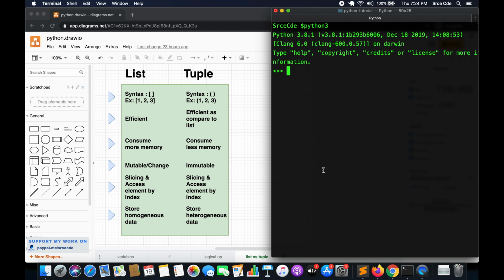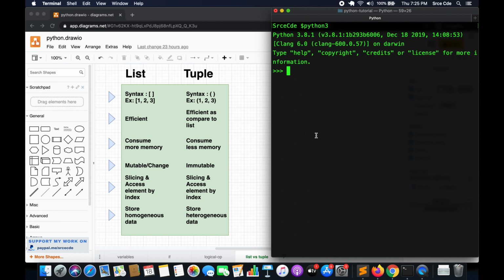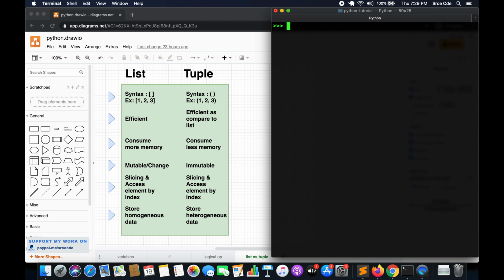List vs Tuple - python basics tutorial p11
Welcome to part 11 of the tutorial series on Python basics tutorial. In this tutorial, I have covered the basic difference between list and tuple in python.